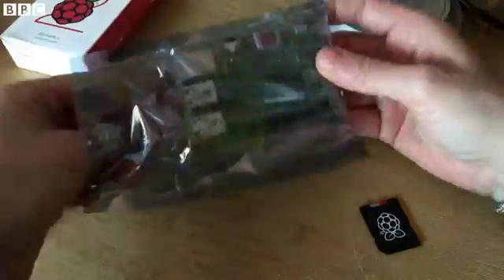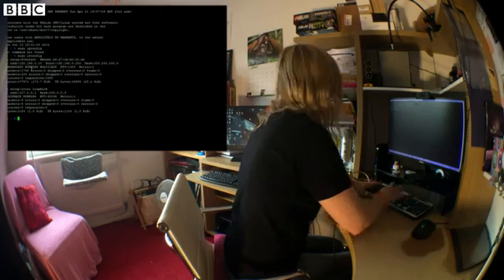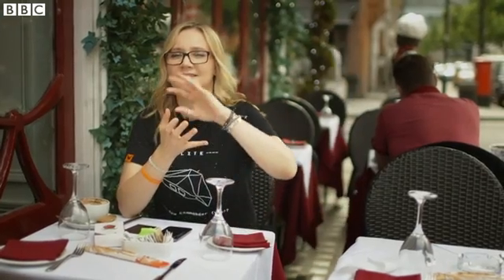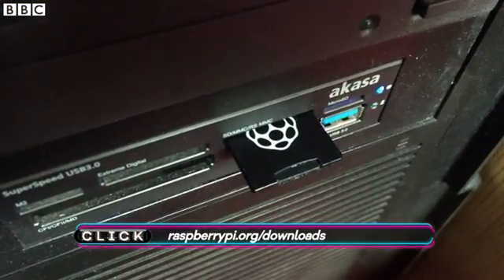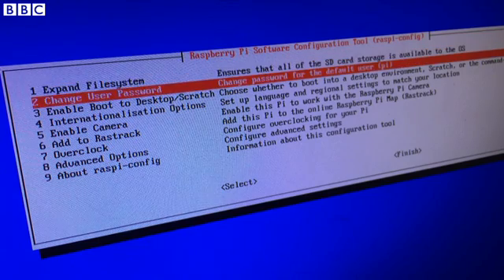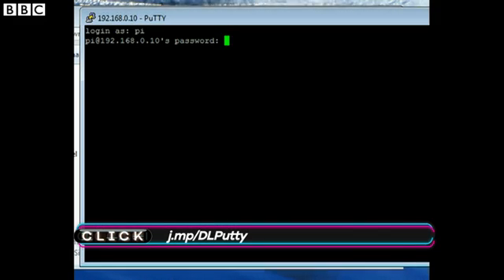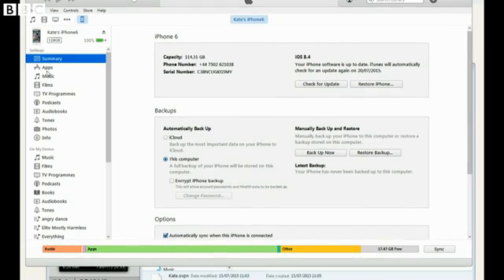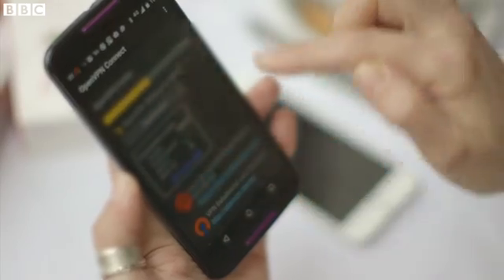How to Build your own VPN using Raspberry Pi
Tips on how to set up your own Virtual Private Network Using Raspberry Pi.

A virtual private network extends a private network across a public network, and enables users to send and receive data across shared or public networks as if their computing devices were directly connected to the private network.